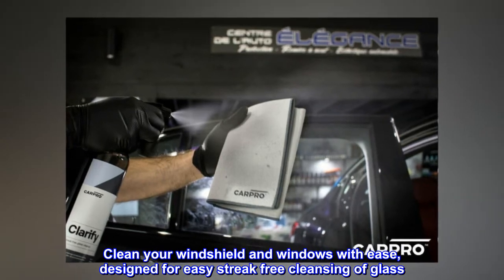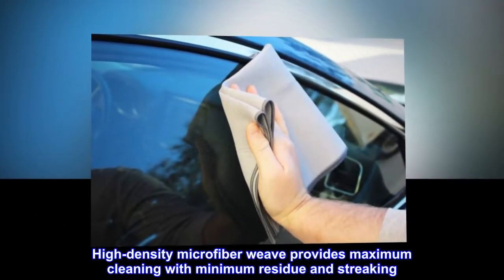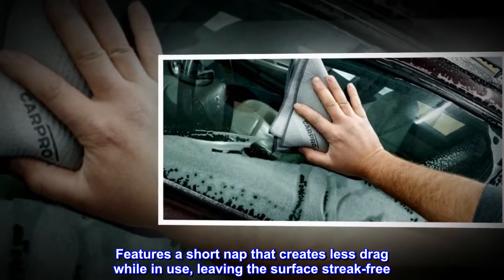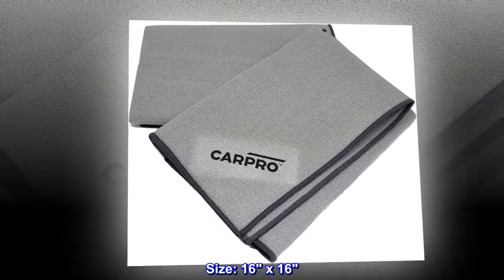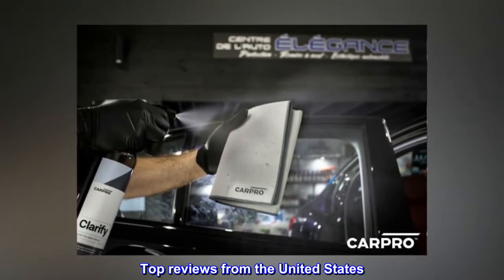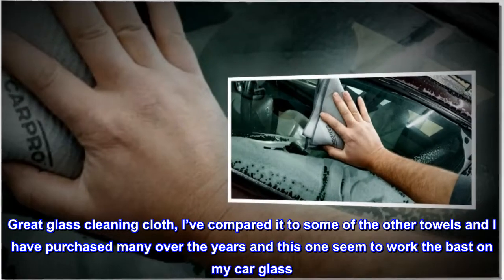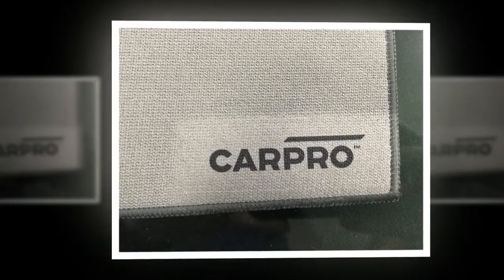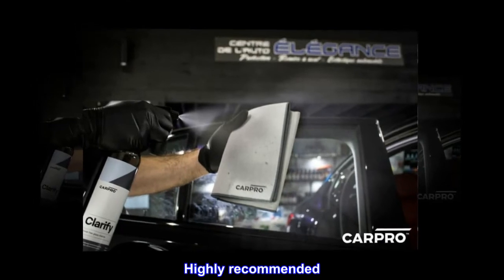CARPRO GlassFiber Microfiber Towel - Car Wash Drying Towel Spotless Glass Windshield & Windows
Clean your windshield and windows with ease, designed for easy streak free cleansing of glass
High-density microfiber weave provides maximum cleaning with minimum residue and streaking
Features a short nap that creates less drag while in use, leaving the surface streak-free
Contains a thin, sponge-like core that improves the absorbency of the towel
Size: 16" x 16". Blend: 80/20. Assembled in Germany.
Lint Free and Cleans Well
Great glass cleaning cloth, I’ve compared it to some of the other towels and I have purchased many over the years and this one seem to work the bast on my car glass. I purchased two and use one exclusively for the inside and another for the outside. Combine it with the best glass cleaner on the market and you’ll have nice streak and lint free glass. Highly recommended